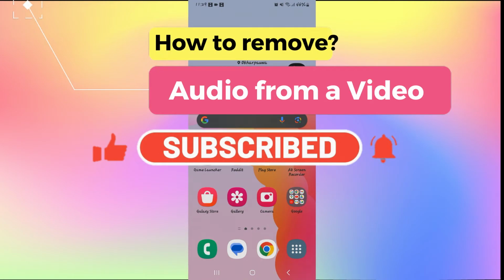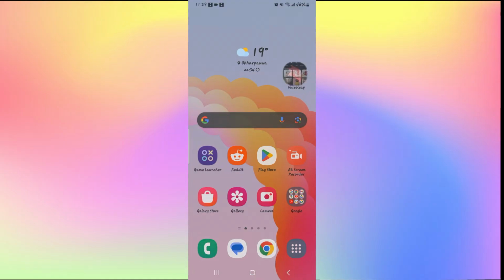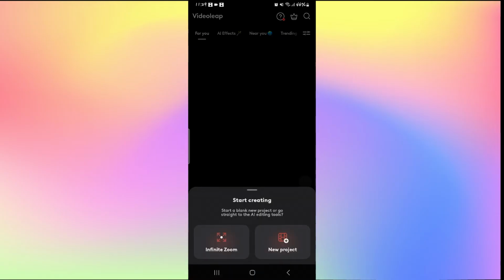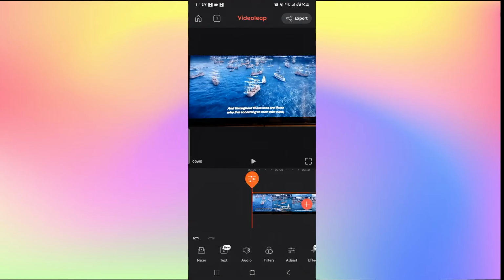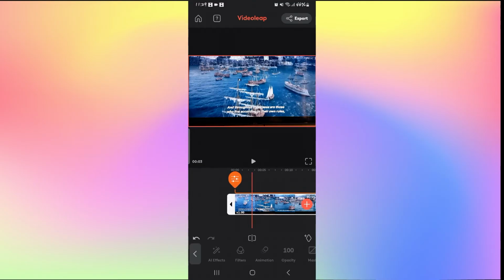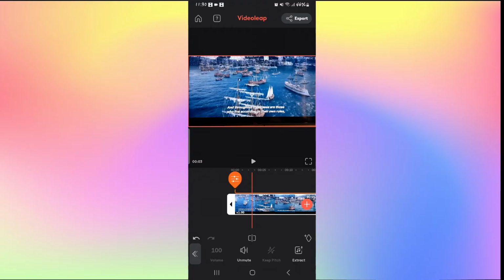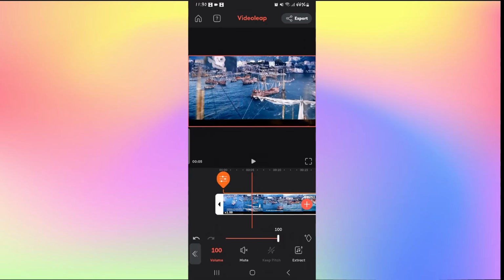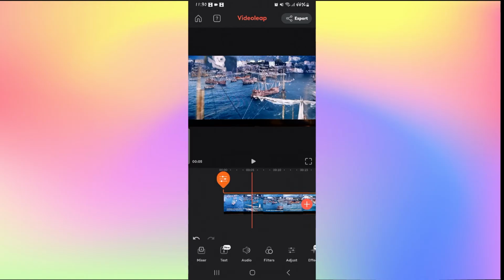How to Remove Audio from Video in Videoleap 2023?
Sometimes, silence speaks volumes. In this step-by-step guide, we'll teach you how to remove audio from a video in Videoleap. Learn the art of silent storytelling and enhance your video editing skills. Watch now and create videos that convey powerful messages without words.